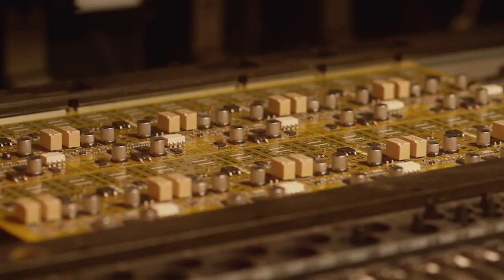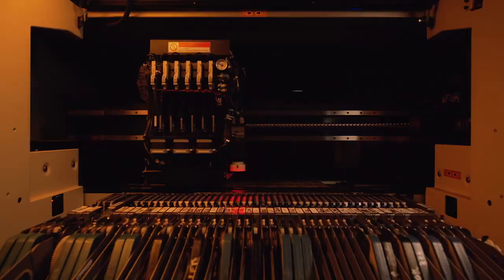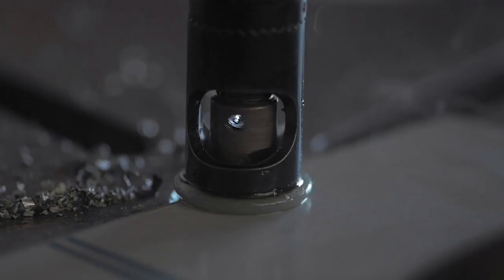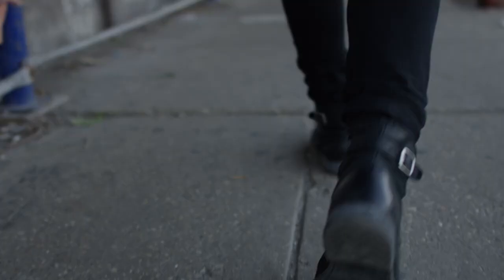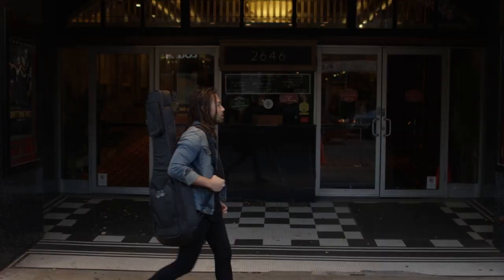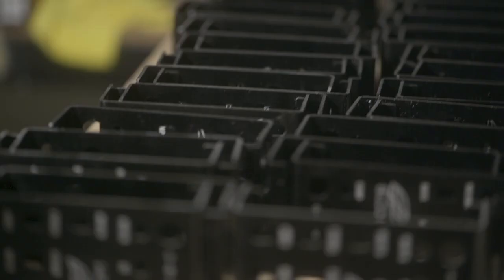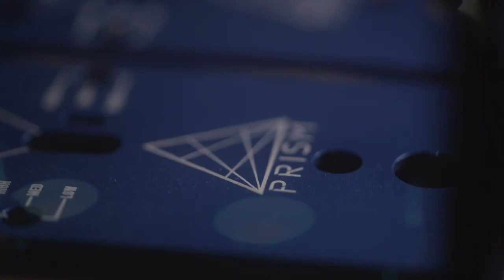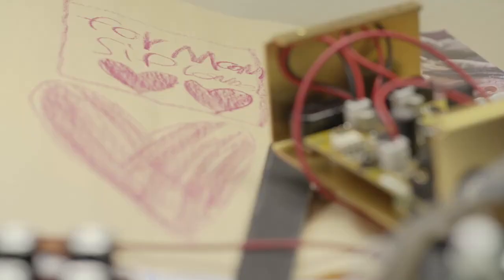Jackson Audio Headquarters Tour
Come see up close how our products are made, who we are and why we make them.